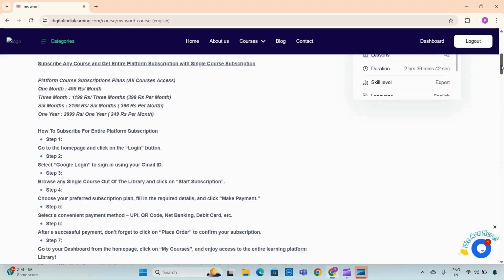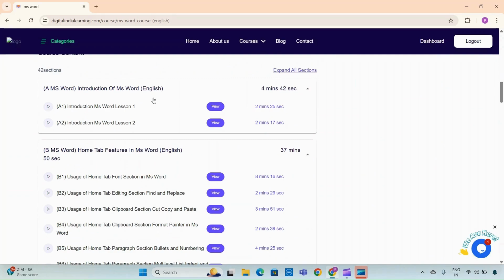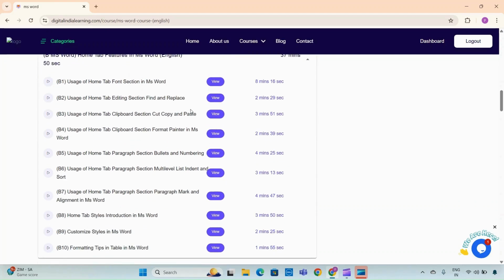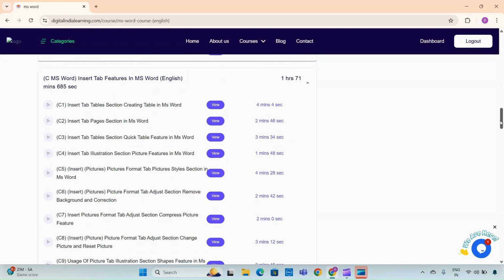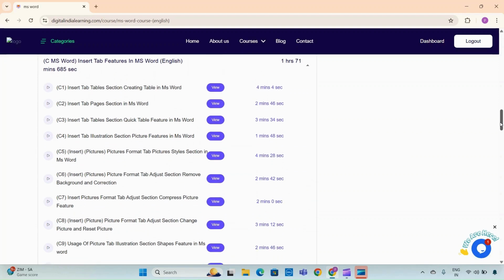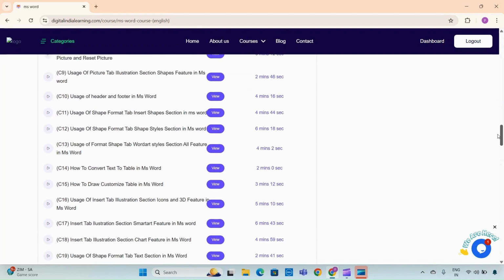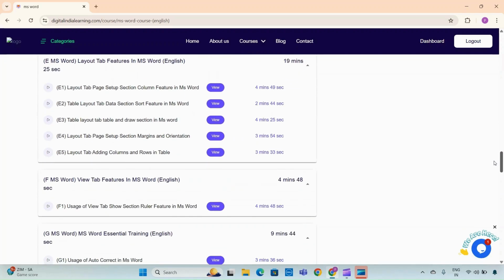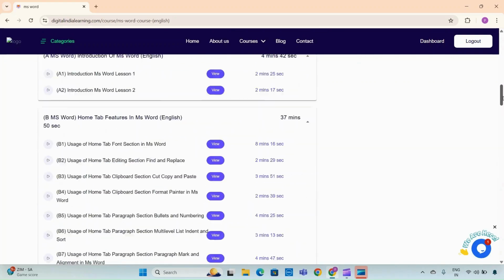MS Word Complete Course in English | Step by Step Tutorial for Beginners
Learn MS Word Complete Course in English with this short tutorial, perfect for beginners!
In this video, you’ll discover :

- MS Word Course in English for Beginners
- Complete MS Word Tutorial in English
- Step by Step Microsoft Word Training

💡 Whether you are a student, professional, or job seeker, this video will help you master MS Word easily.

- MS Word Complete Course in English
- Microsoft Word Tips & Tricks
- Office Productivity Tutorials